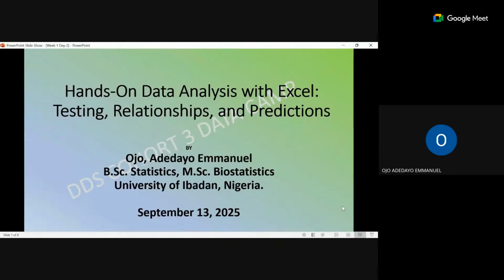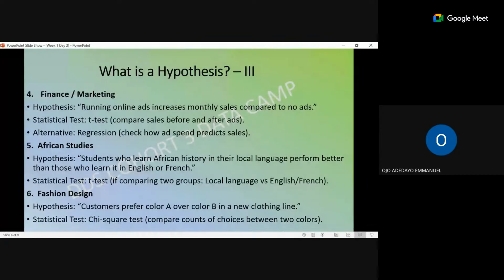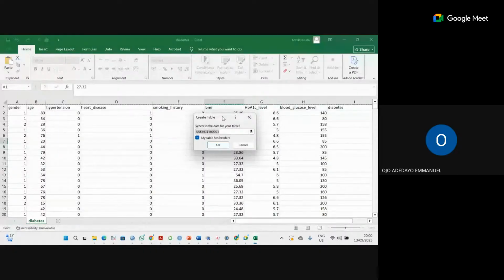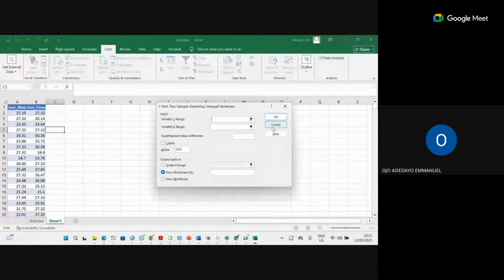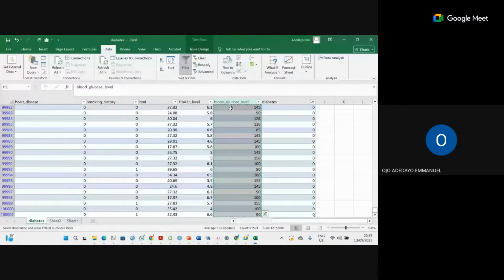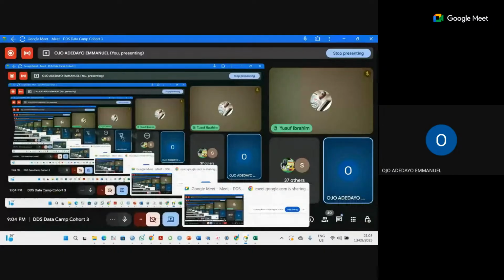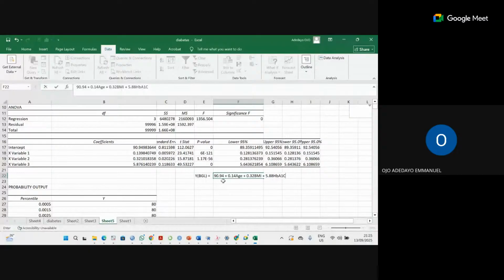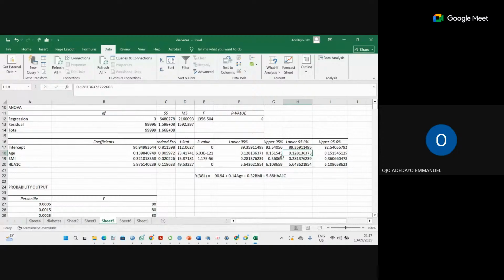DDS WEEK 1 DAY 2 EXCEL II